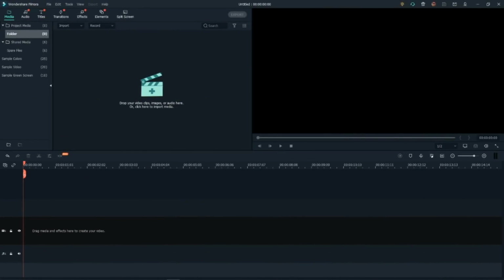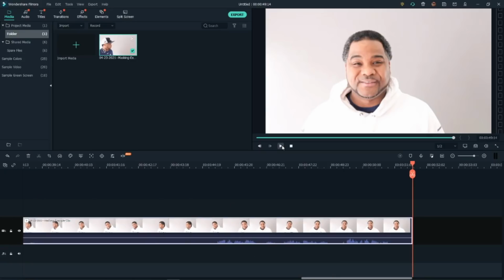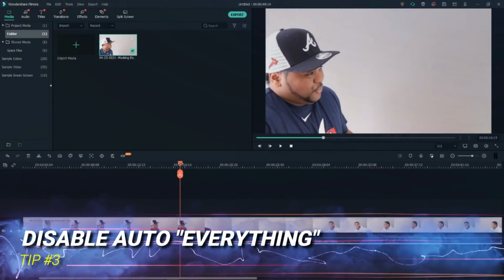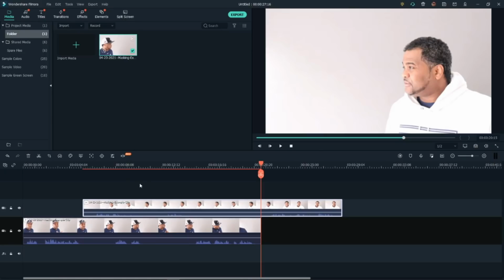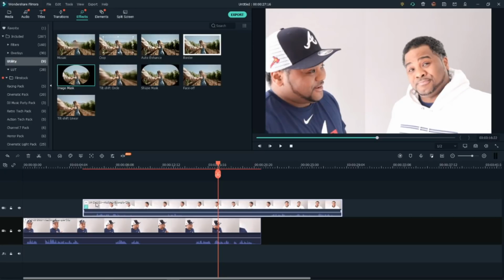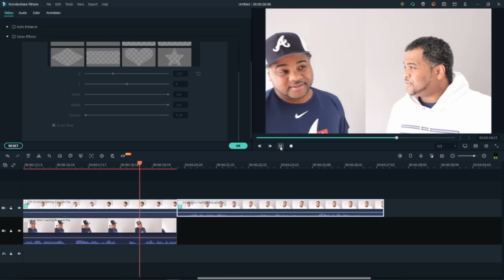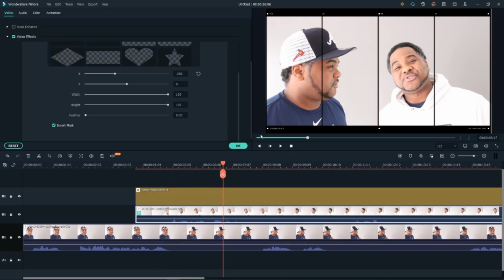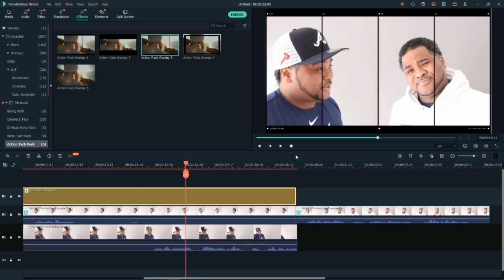Filmora X Tutorial on Masking Technique // Talk to Yourself on Screen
Want to learn how to use a cool masking technique in Wondershare Filmora X to make it look like you're "talking to yourself" on screen? I'll show you how in this video!

New video drops EVERY Friday!

Check out my friends over @FilmoraWondershare for even more amazing Wondershare Filmora content!